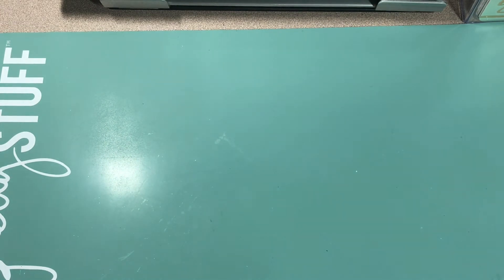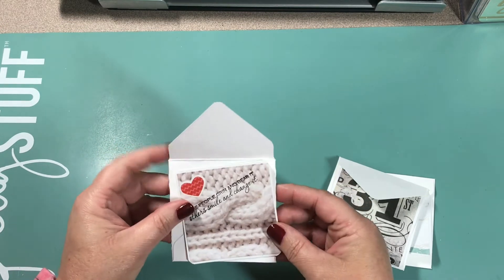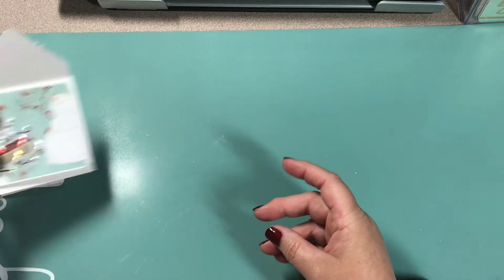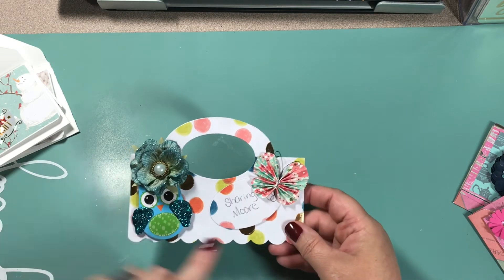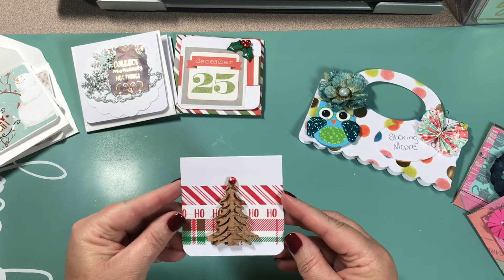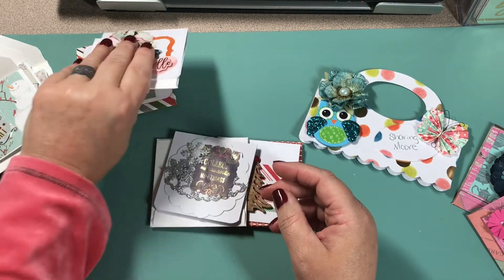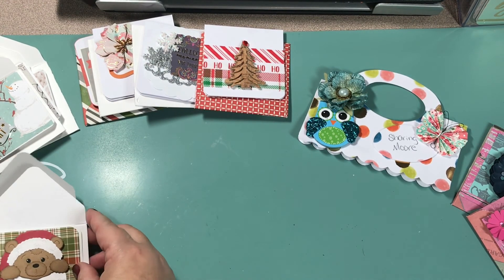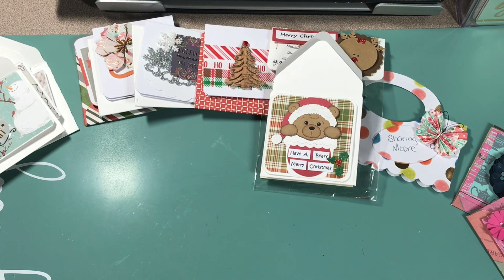TheMessyMoms Life (Sue) October 3x3 Card Swap || Turtle Creations 4U